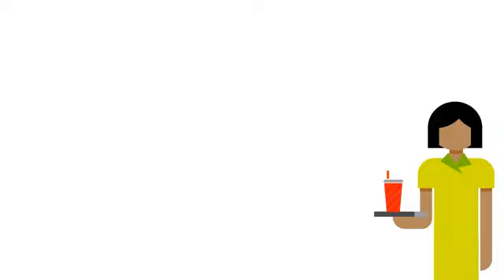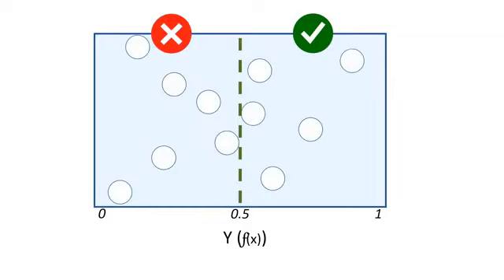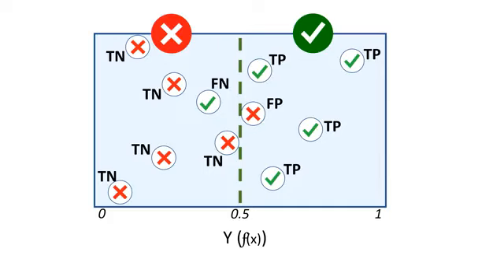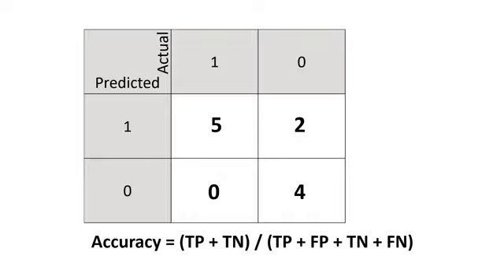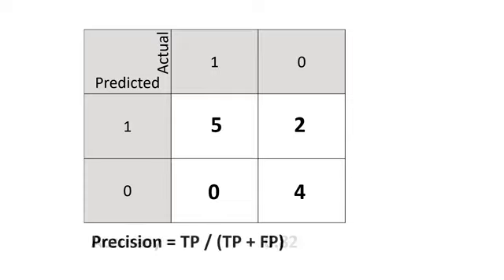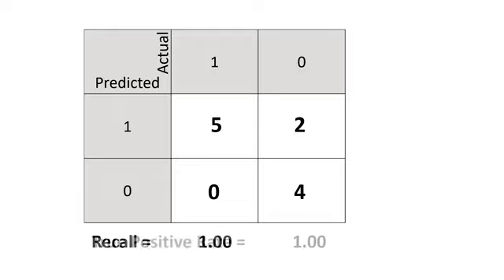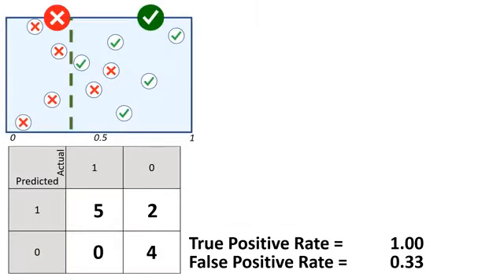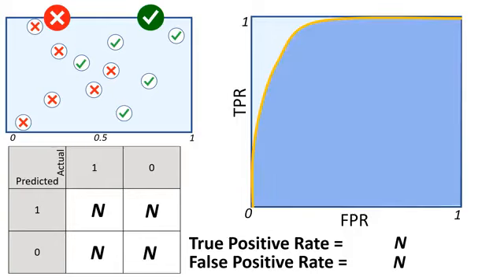16.Classification in data science